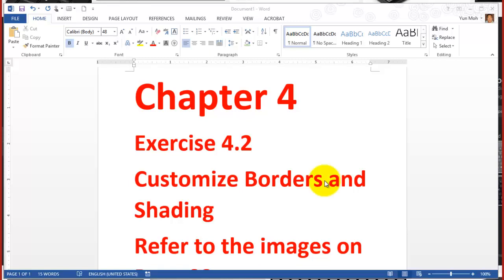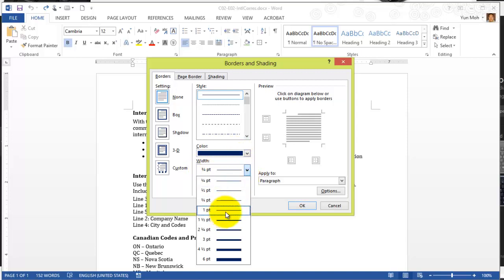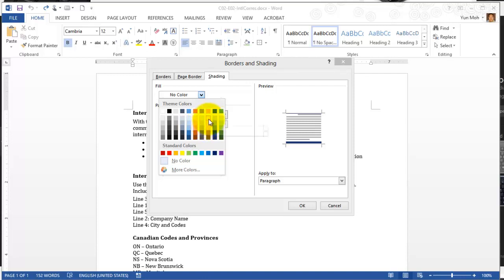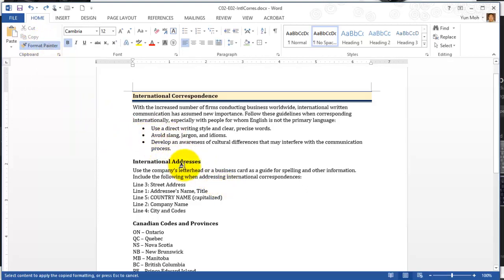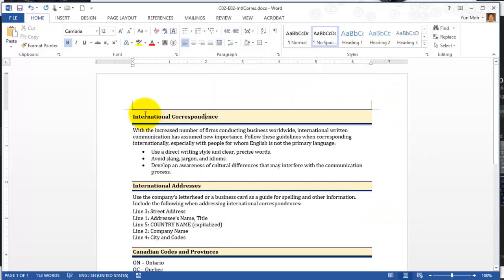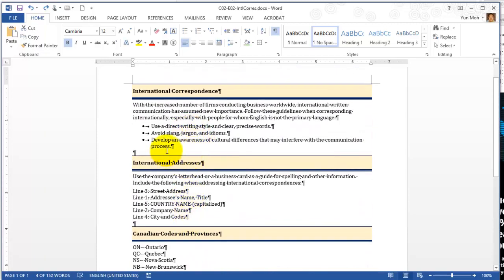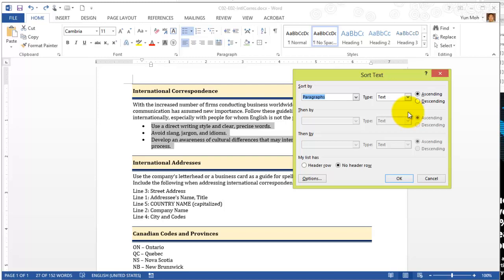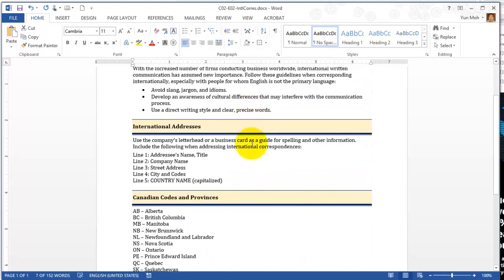Word Ch 4 Ex 2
Signature Series